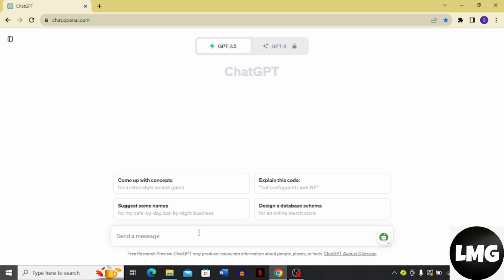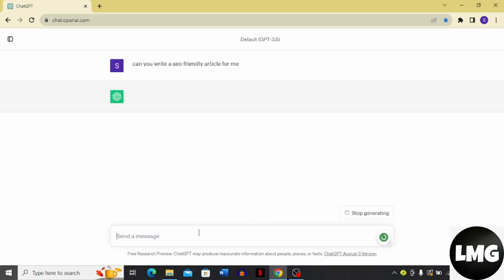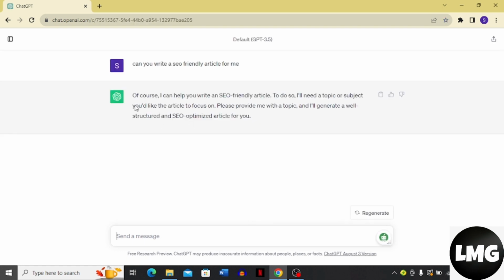HOW TO WRITE SEO FRIENDLY ARTICLE USING AI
In this video, I'll show you how to write SEO-friendly articles using AI in ChatGPT. ChatGPT is an AI-powered writing tool that can help you to write high-quality, SEO-optimized content.
I'll also share some tips and tricks for using ChatGPT to write SEO-friendly articles. So if you're looking to improve your SEO by writing better articles, then this video is for you.

Here's what you'll learn in this video:

How to write SEO-friendly articles using ChatGPT
Tips and tricks for using ChatGPT to write SEO-friendly articles
How to use ChatGPT to research keywords and topics
How to use ChatGPT to structure your articles
How to use ChatGPT to write informative and engaging content
I hope this video helps you write SEO-friendly articles using AI!

Here are the steps on how to write an SEO-friendly article using ChatGPT:

Go to the ChatGPT website and create a free account.
Type in a keyword or topic that you want to write about.
ChatGPT will generate a list of related keywords and topics.
Choose the keywords and topics that you want to include in your article.
ChatGPT will generate a skeleton for your article.
Fill in the skeleton with your own content.
Use ChatGPT to proofread and edit your article.
Here are some tips for using ChatGPT to write SEO-friendly articles:

Use relevant keywords throughout your article.
Use long-tail keywords, which are more specific and less competitive than short-tail keywords.
Use synonyms for your keywords to make your article more readable.
Use headings and subheadings to break up your article and make it easier to scan.
Use images and videos to make your article more visually appealing.
Promote your article on social media and other websites.
I hope this helps you write SEO-friendly articles using AI!

Additional tips for using ChatGPT to write SEO-friendly articles:

Use the "SEO Analysis" feature to check your article for SEO optimization.
Use the "Content Ideas" feature to get ideas for new content.
Use the "Grammar Checker" feature to proofread and edit your article.
Use the "Style Guide" feature to ensure that your article is written in a consistent style.